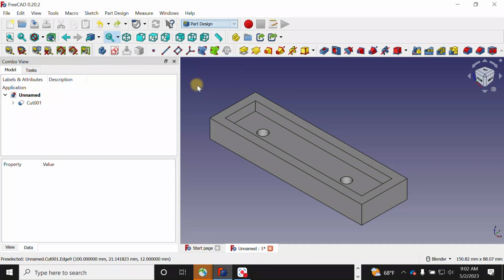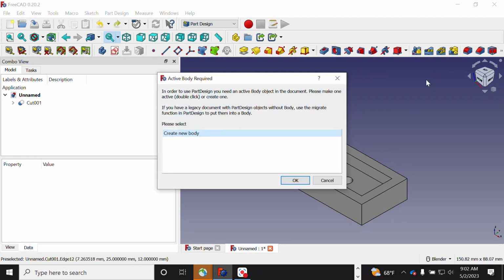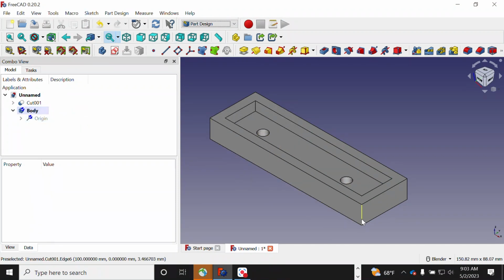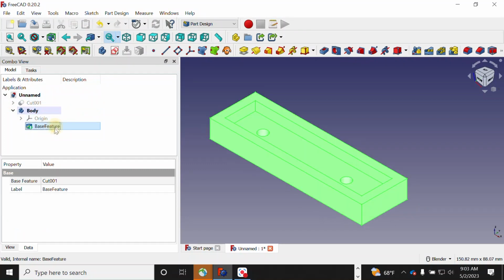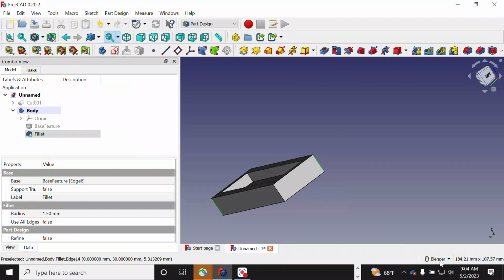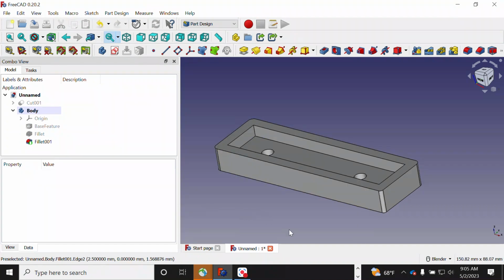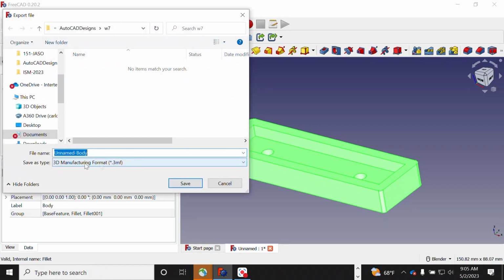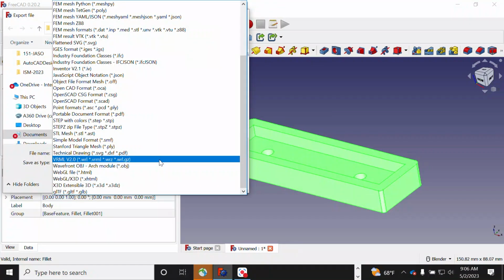Inserting rounding (Fillets) using FreeCAD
This video shows how to design rounding features on a 3D FeeCAD body.